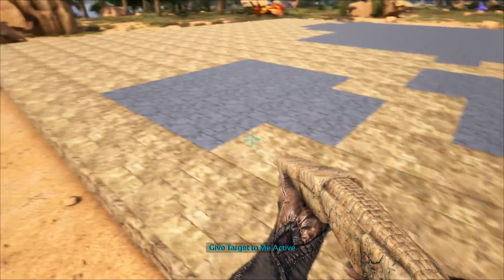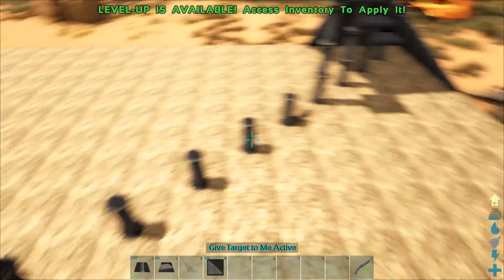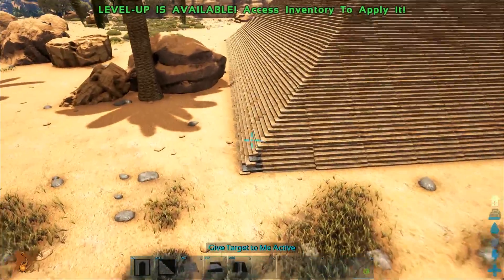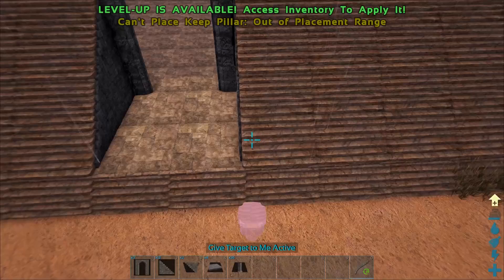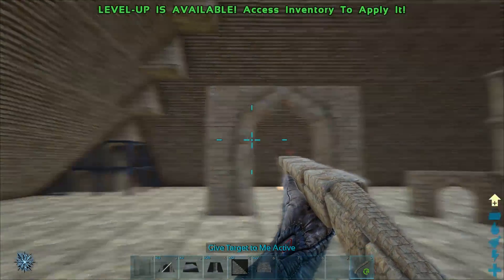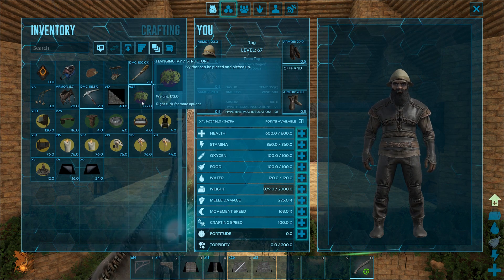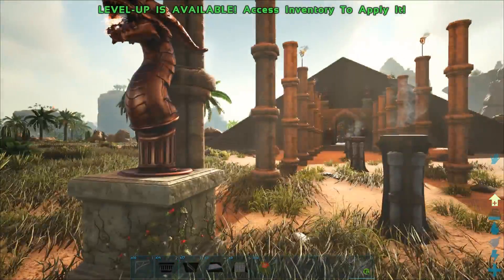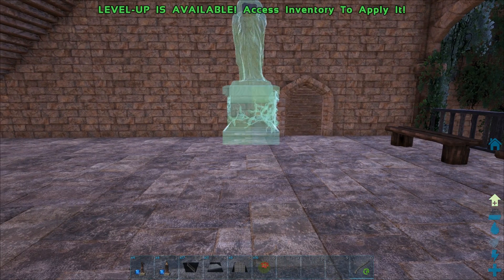ARK PYRAMID BUILD! EGYPTIAN THEMED TOWN! ARK SURVIVAL EVOLVED - Crystal Isles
ARK PYRAMID BUILD! EGYPTIAN THEMED TOWN! ARK SURVIVAL EVOLVED w/ TagBackTV - Today we start our new Egyptian Build! Didnt know we could build a Pyramid in Ark? Check this out!

Watch These Series Next:
►Subnautica PC Walkthrough!